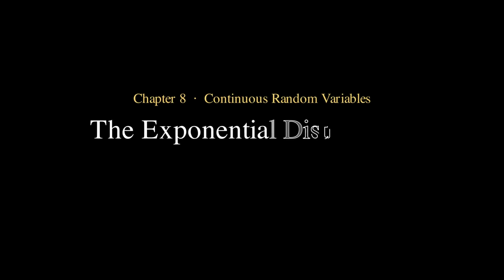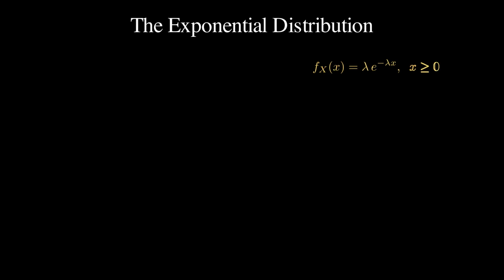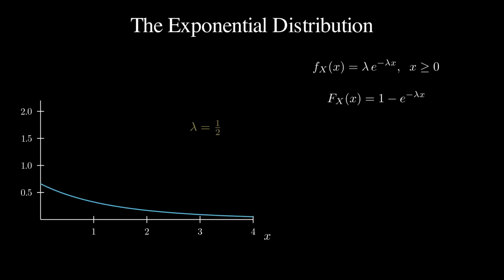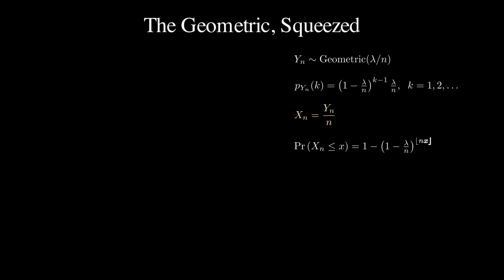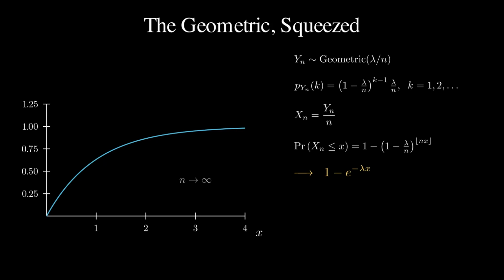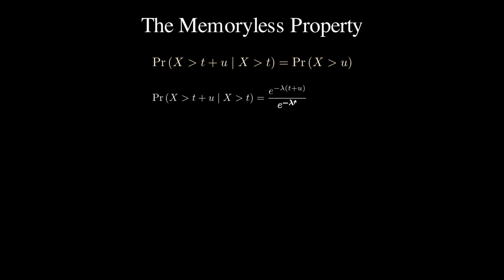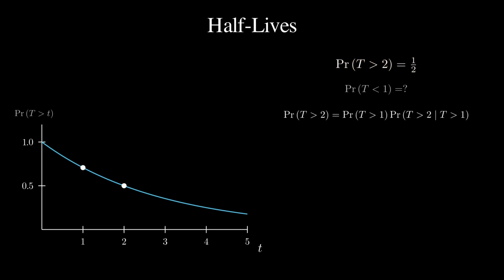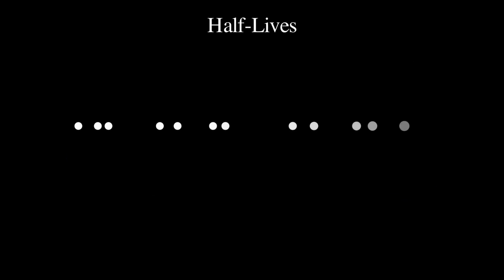08 - The Exponential Distribution